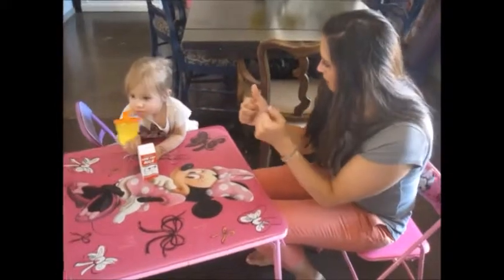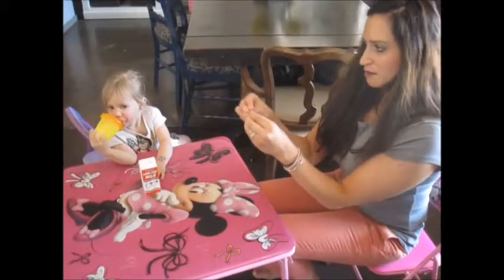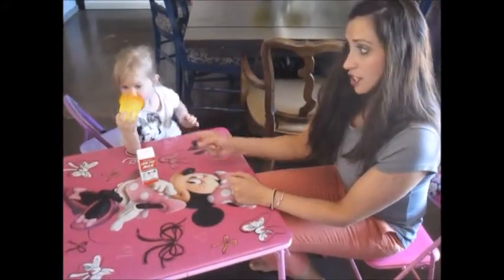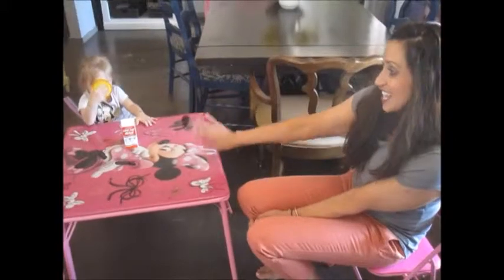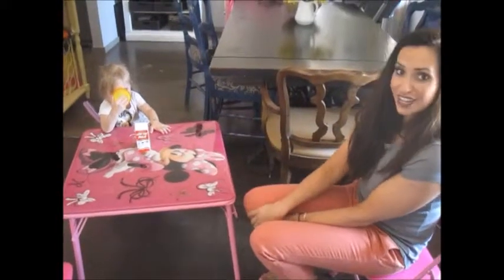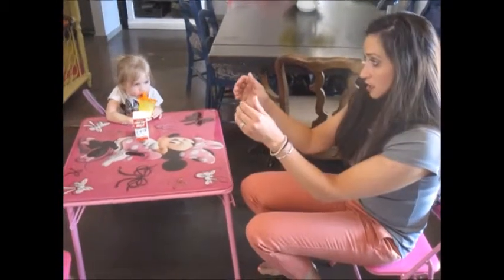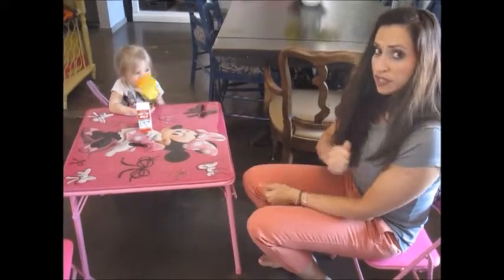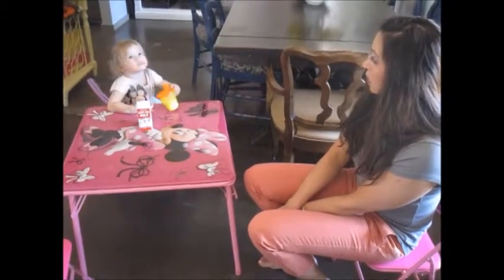Learning with Lilia: All about Milk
Signing Milk, Moo, Cows